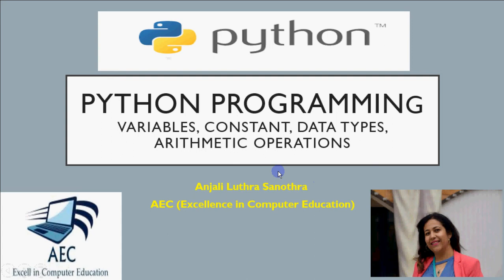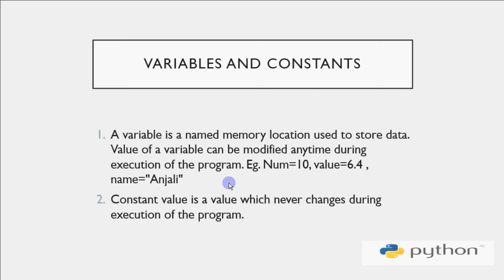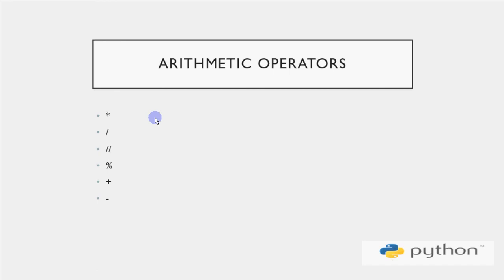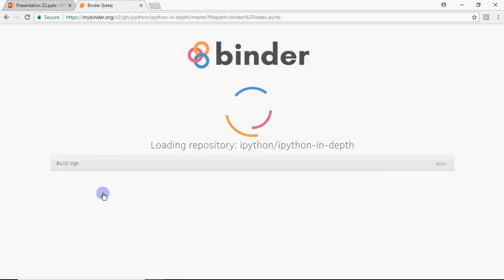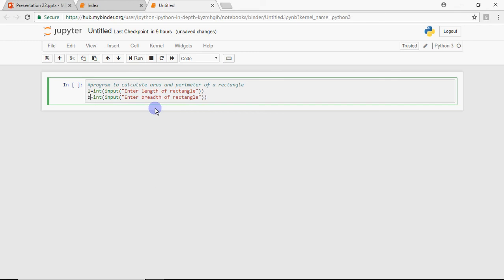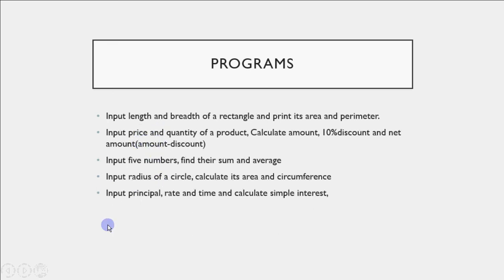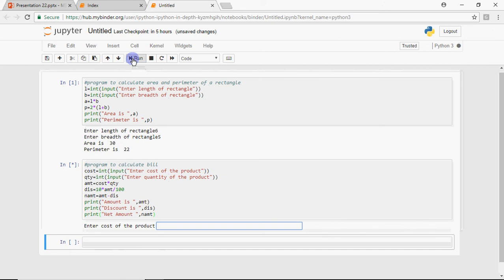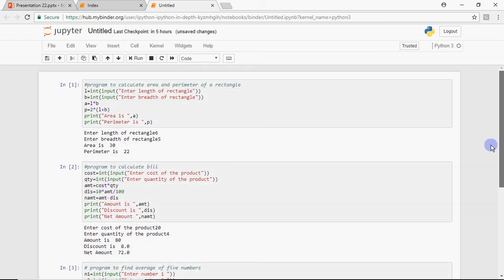Python Tutorial for Beginners, Lecture 2 - Variables, Constants and Arithmetic Operators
This video explains how to create basic python code, how to use variables, constants and arithmetic operators to perform basic calculations in problem solving.